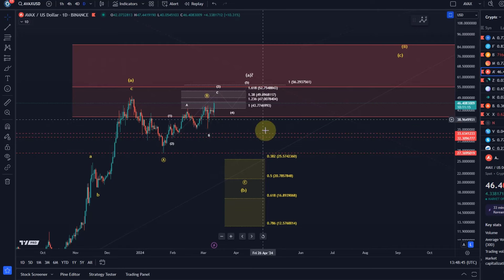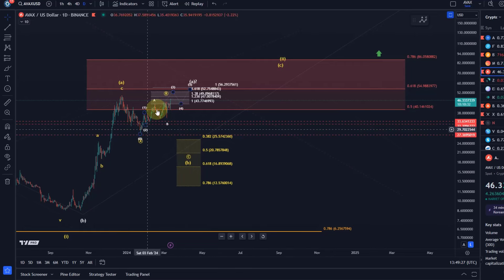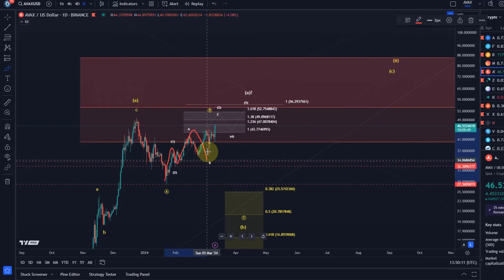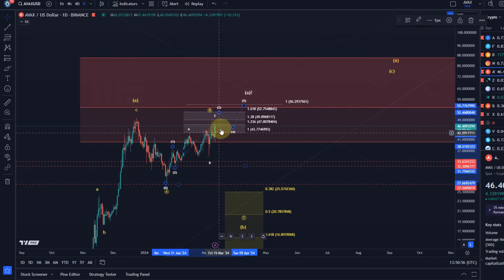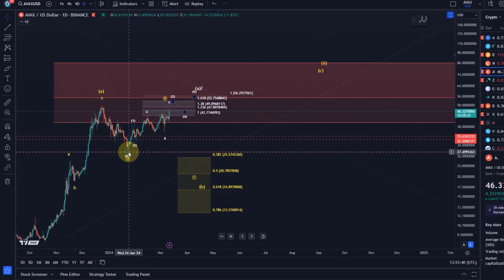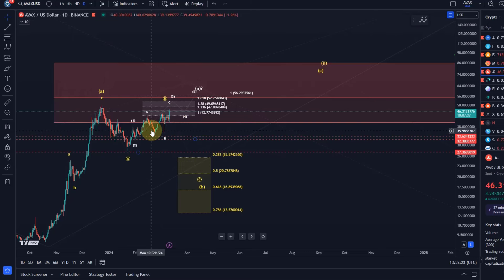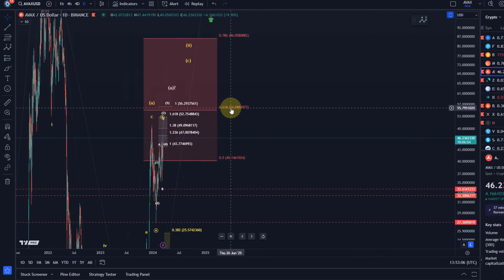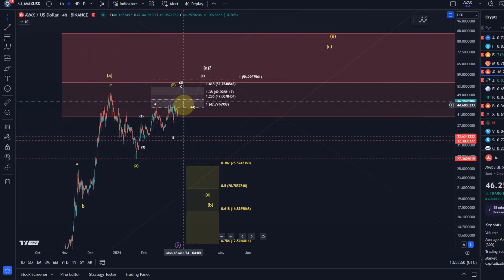The Future of AVAX: Avalanche Elliott Wave Technical Analysis and Price Prediction for 2024